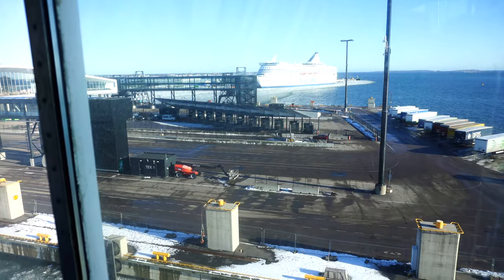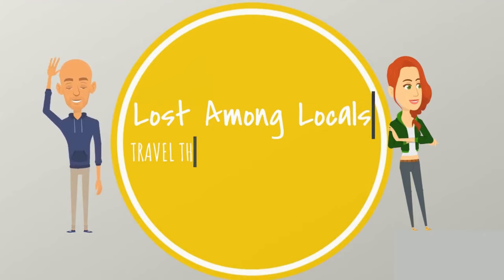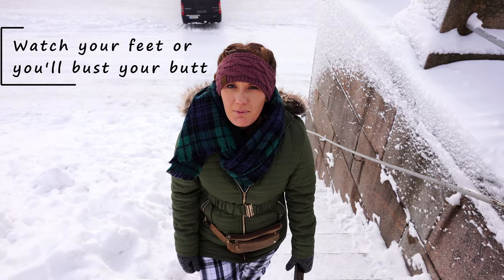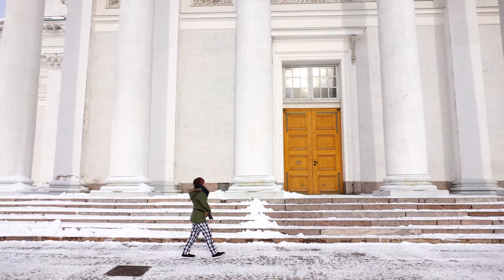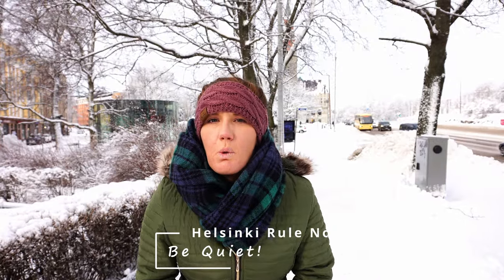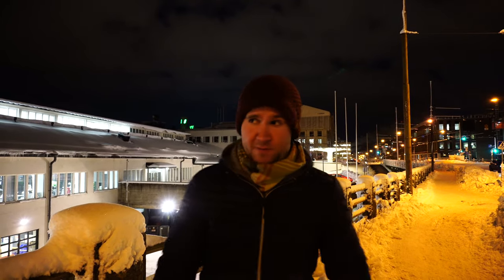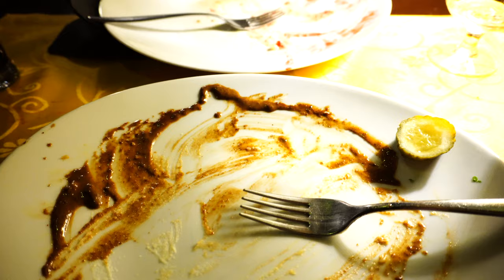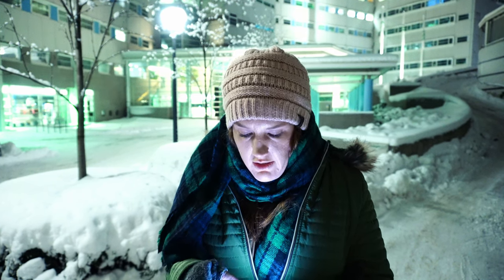Southerners Experience Real Winter and Finnish Food-Helsinki Food Tour and The City Rules!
We apologize for the sound guys. Once again our external mic port is broken.
Finland Winter. brrrr! Learn the Helsinki Rules and watch two southerners experience our first real winter. These Southern peeps are not used to cold, and this is more snow than we have ever seen in our lives! How cold is it in Finland? We aren't telling you. Watch the video and find out at the end! We teach you "The Dos and Don'ts" of Helsinki and take you on a mini Helsinki Food Tour. We check out Vanha Kauppahalli Market and Cella Traditional Restaurant where we tried Traditional Finnish Food like Karelian Pie, Lohikeitto (Finnish Salmon soup), and minced Reindeer with Lingonberry Sauce. It all exceeded our expectations! So, if you are searching, "what to do in Helsinki," our recommendation is to eat!